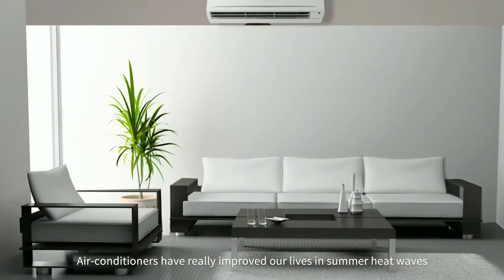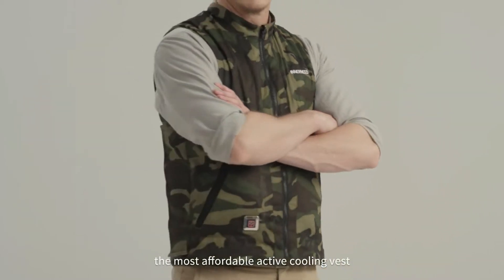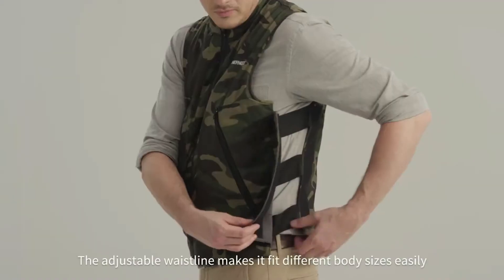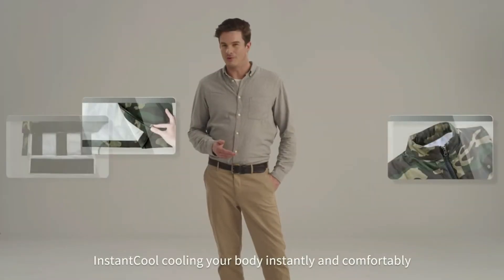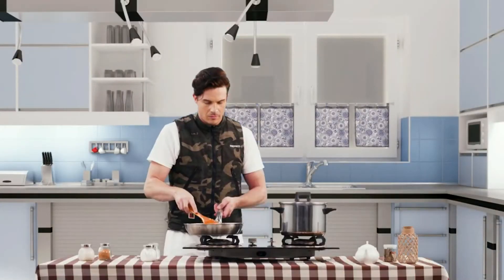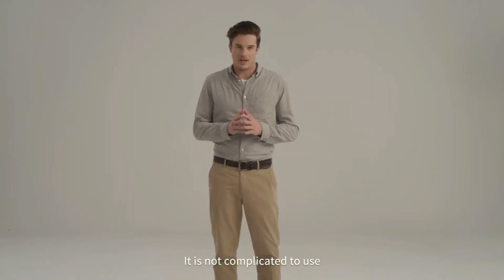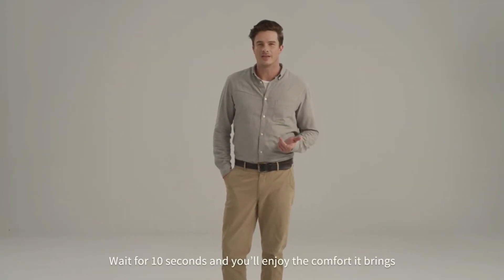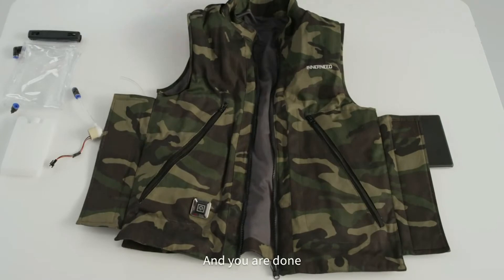InstantCool vest portable air conditioner Жилет кондиционер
InstantCool vest acts like a portable air conditioner to provide the wearer with consistent, continuous relief from heat stress at an affordable price.